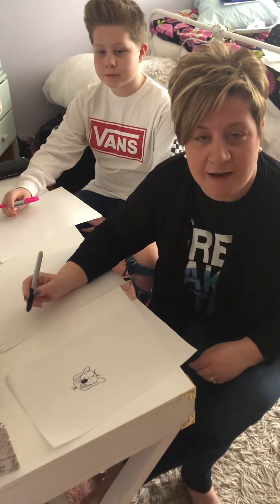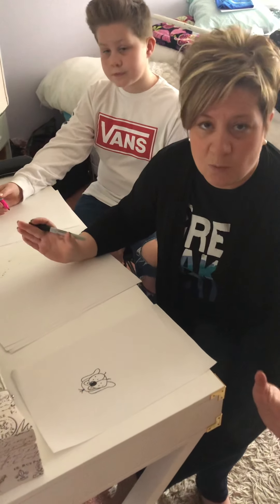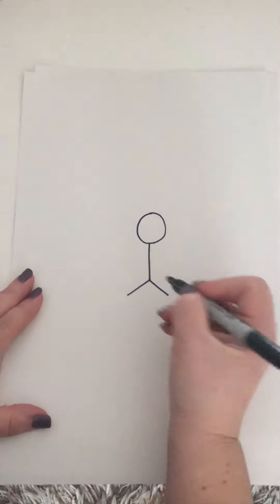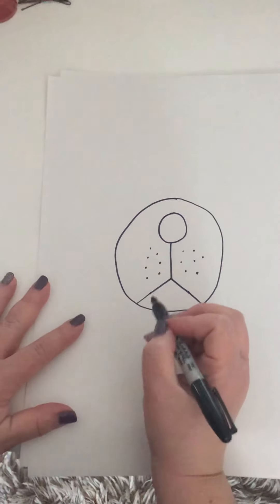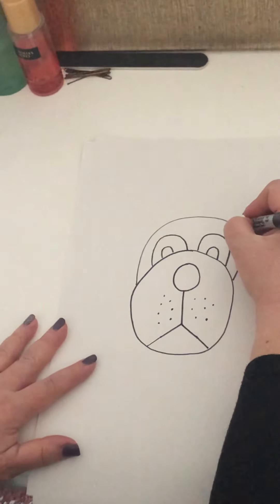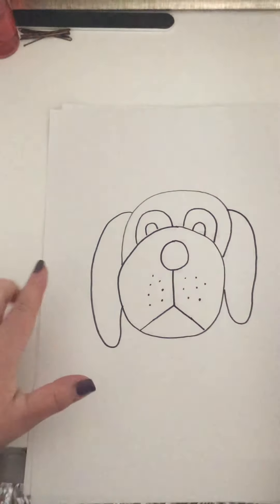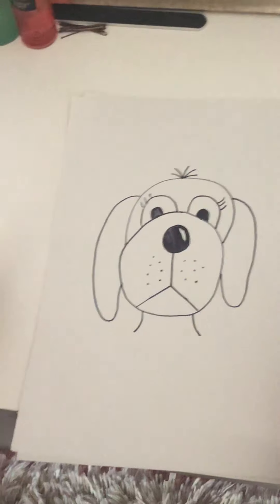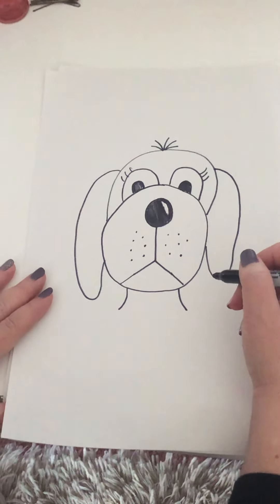How to draw a puppy/dog